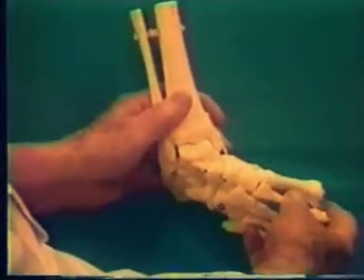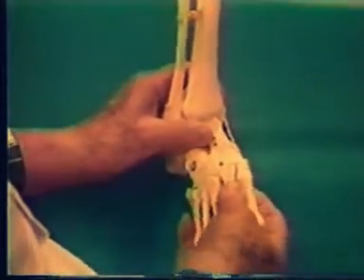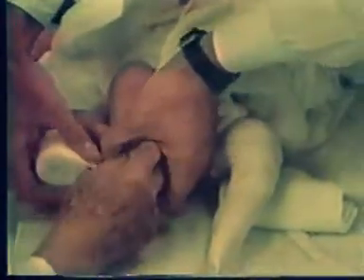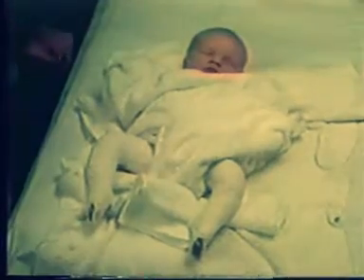Ponseti Method Part 1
Treatment of congenital clubfoot in a 3 day old baby by Ignaclo V. Ponseti M.D.

A club foot, or congenital talipes equinovarus (CTEV), is a congenital deformity involving one foot or both The affected foot appears rotated internally at the ankle

The Ponseti method is a manipulative technique that corrects congenital clubfoot without invasive surgery. It was developed by Dr. Ignacio V. Ponseti of the University of Iowa, USA in the 1950s